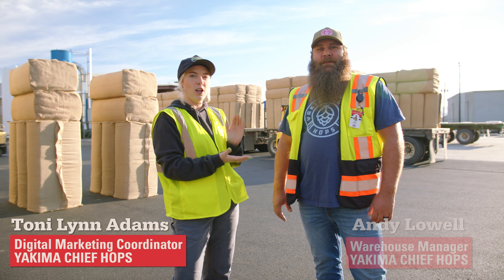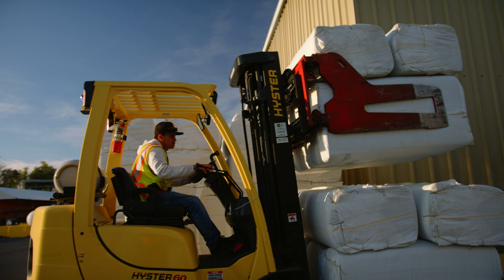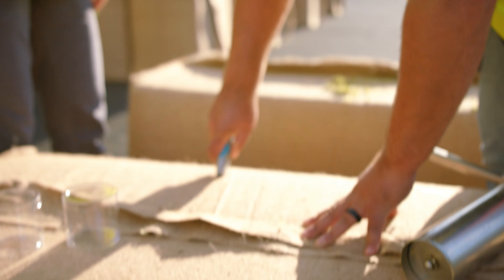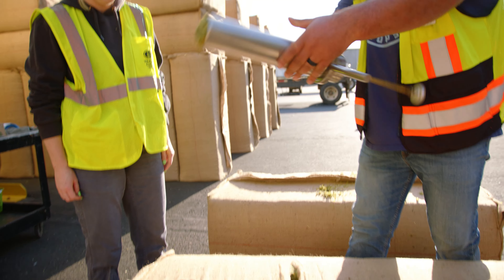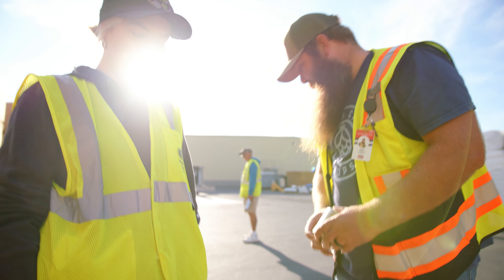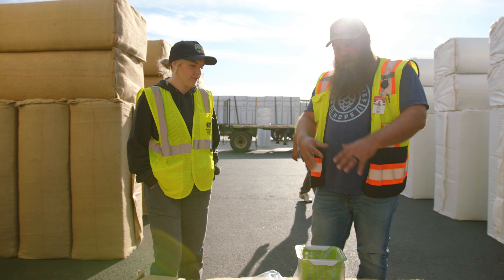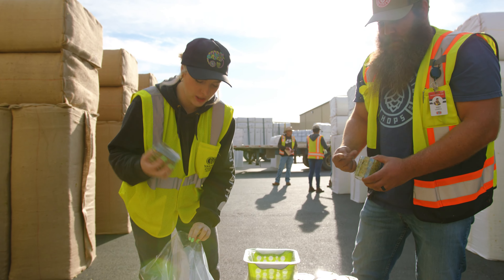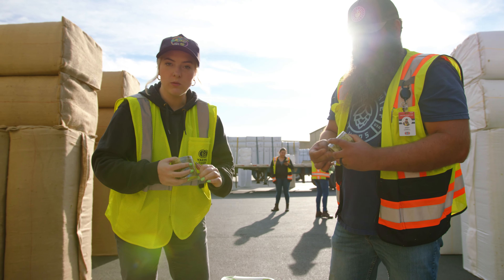Toni Lynn Tries Core Sampling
Let's grab some core samples! Taking "cores" from the hop bales arriving from the farms is an important part of our sensory analysis and Hop Selection process. At both our Sunnyside and Yakima facilities, our crew pulls about 1,000 cores a day! We take samples for lab analysis in Sunnyside, sensory panel assessment, and for customers to evaluate for Hop Selection.

After a core has been pulled, it is placed in a clear container. Our containers are made of compostable materials and after harvest, they are processed at Natural Selection Farms right here in the lower Yakima Valley!

In order to get these bales moved quickly, the crew must work efficiently to pull core samples. Each bale weighs around 200 lbs. and are compactly compressed. Huge shoutout to the crew members who make this important step of the harvest and selection process possible!